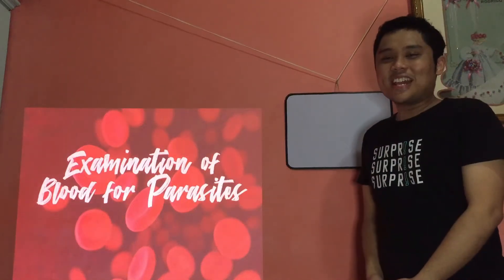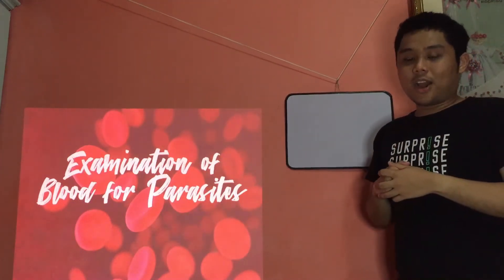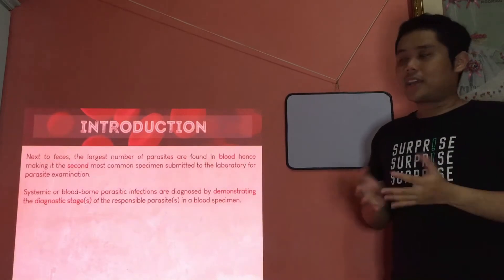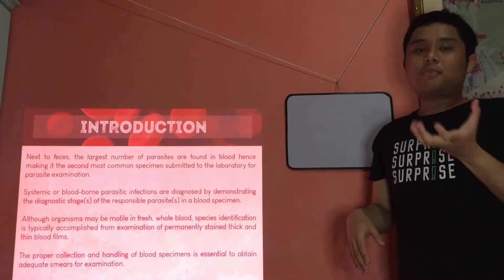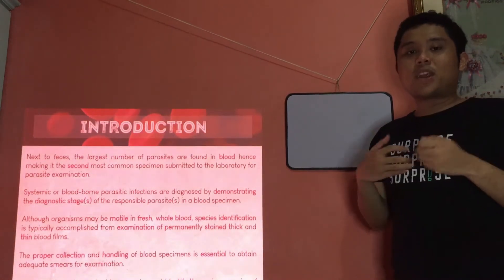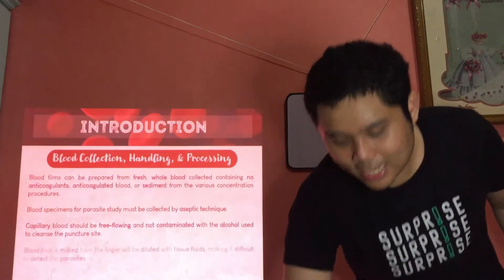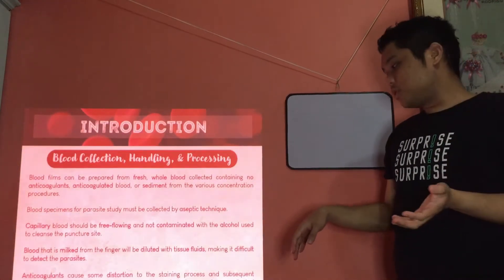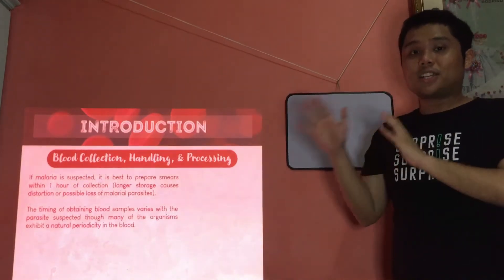MT Pre-Recorded Lectures | MT 26: Examination of Blood for Parasites (Part 1)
CORRECTION:

KNOTT'S CONCENTRATION METHOD:

1 mL of blood sample + 9 mL of 2% Formalin